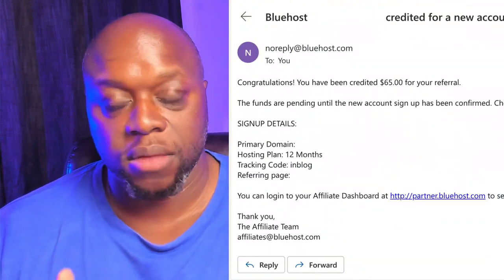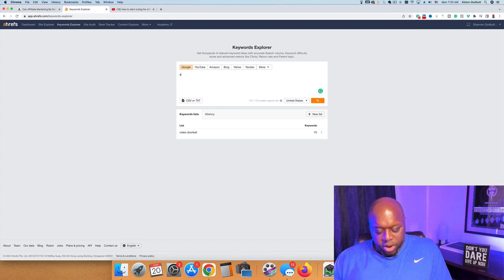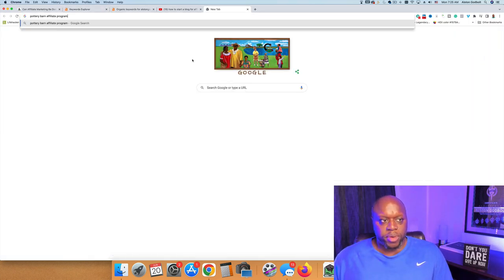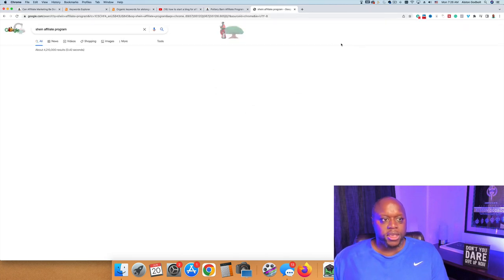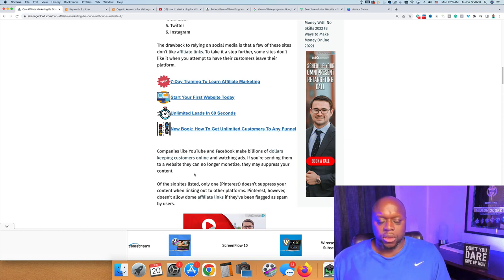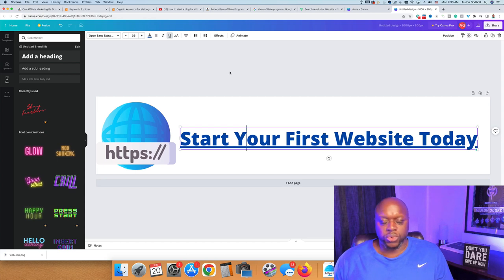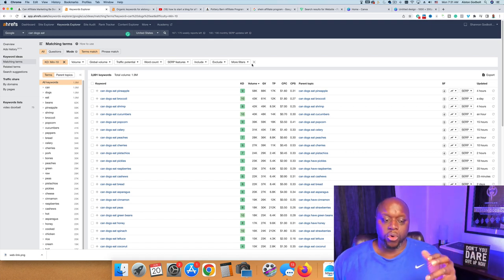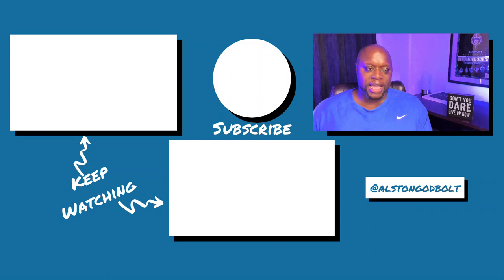How To Start A Blog For Affiliate Marketing 2022 ($100/Day Strategy)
How To Start A Blog For Affiliate Marketing 2022 - In this video, I show you how to make money online with affiliate marketing in 2022. Included in this video, is a step-by-step guide to finding keywords for your blog. If you want to learn how to create a blog for beginners and make money, watch this entire video.